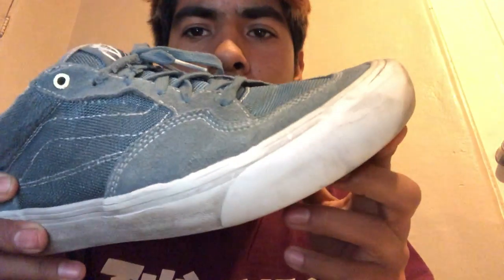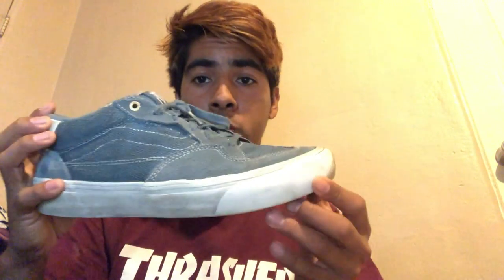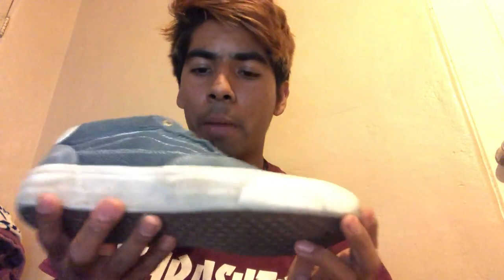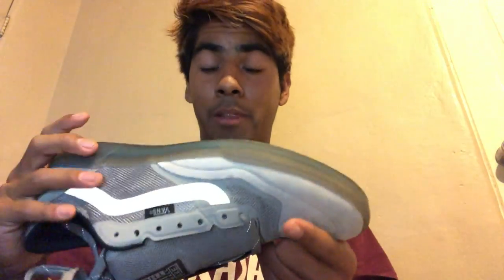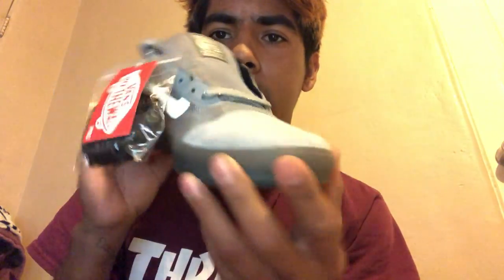ROWANS VANS PRO SHOE REVIEW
in this video I give my review on THE ROWAN VAN PROS after skating for them for 3 weeks

Other Channels I Skate With! 👇🏻👇🏻👇🏻